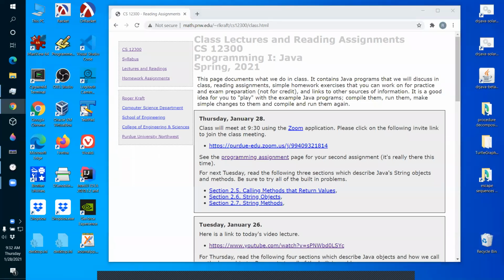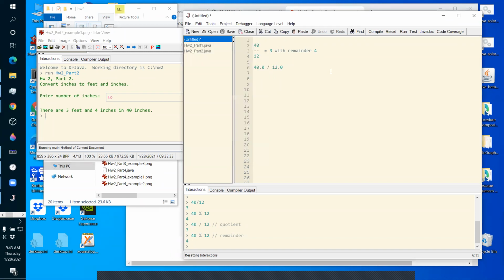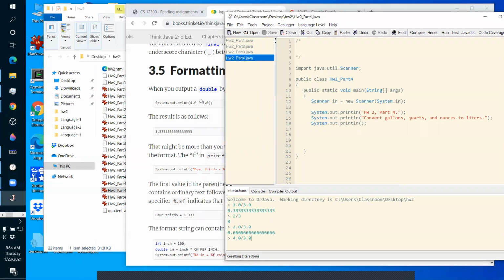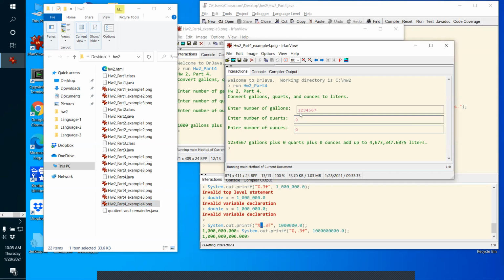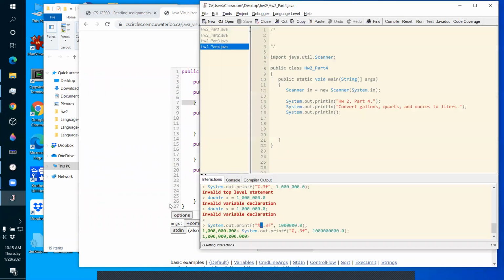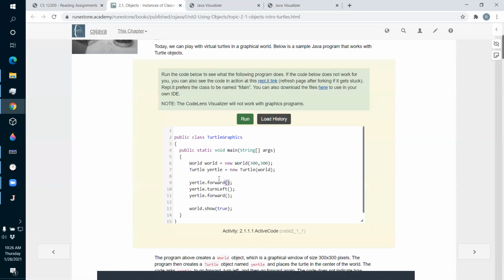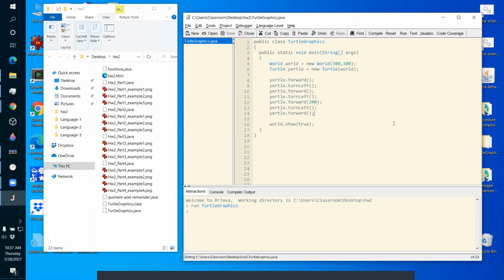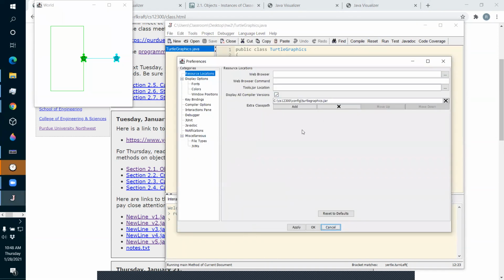2021 01 28 CS 12300 Zoom Class